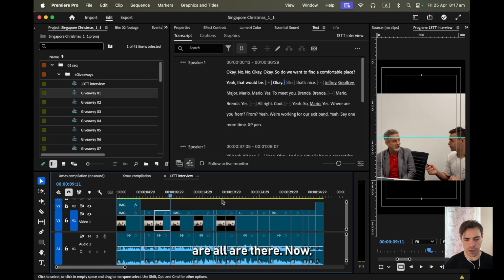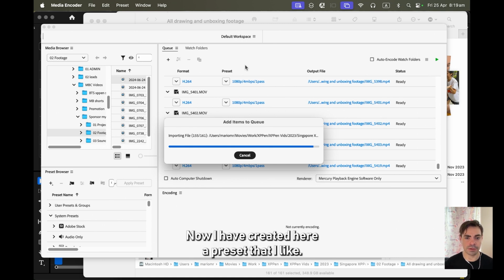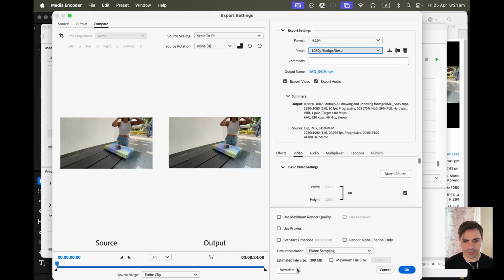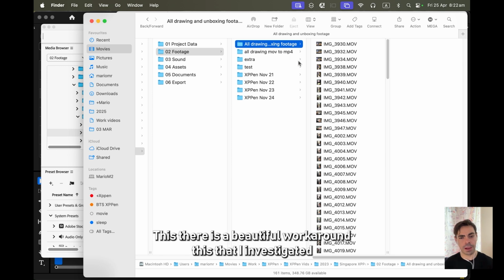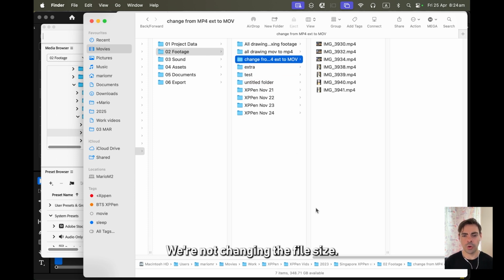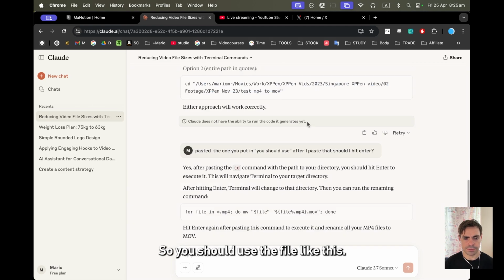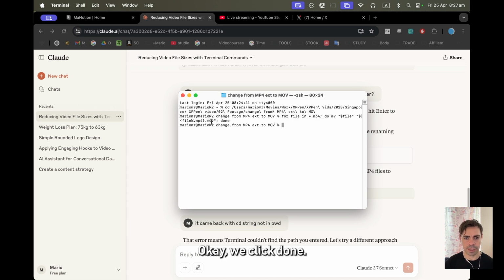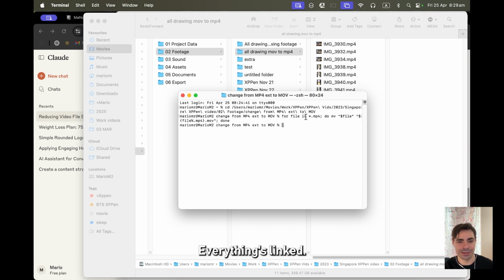Reduce file size with Media Encoder WITHOUT relinking files in Premire Pro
I'm publishing this video because I plan to make this into an app with claude code. if you work with many videos you might want to sometime reduce your filesize this is a work around I found for my own problem maybe it helps you as well.